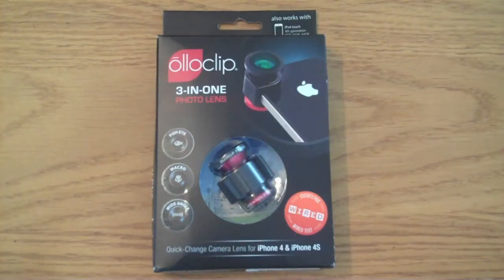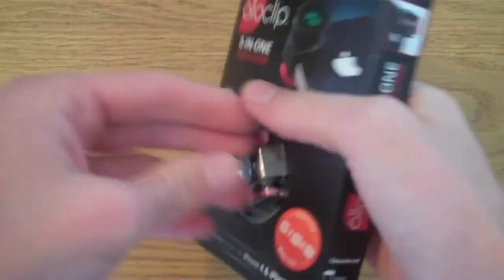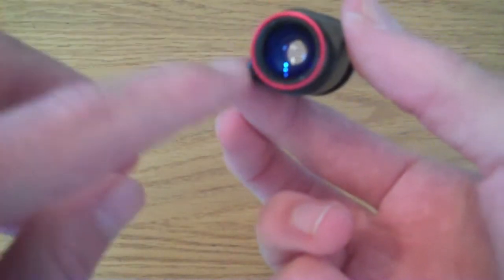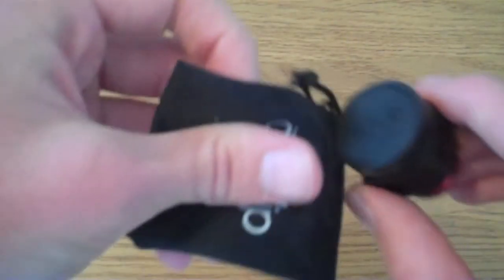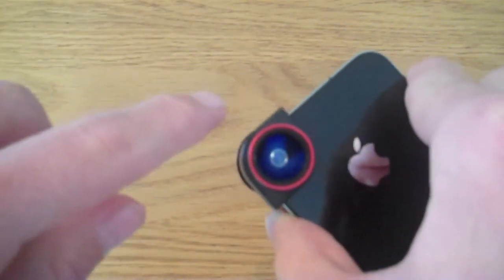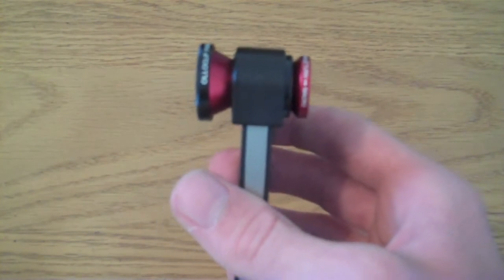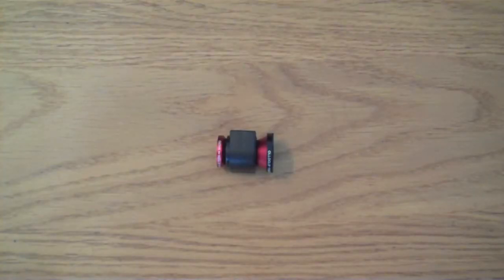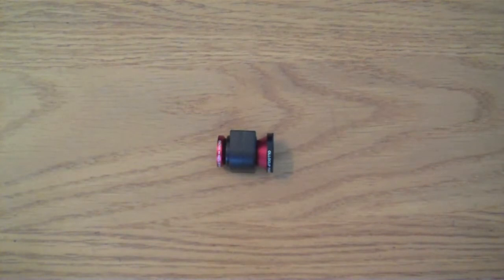Olloclip 3-in-1 iPhone lens system - Review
This is my review of the Olloclip 3-in-1 iPhone 4/4S lens system. It consists of three different lenses: Fish Eye, Macro and Wide Angle. It also works with the 4th generation iPod Touch using an included adaptor. It is a fantastic accessory for enhancing your photos and videos and adds so much more potential to the iPhone's camera.